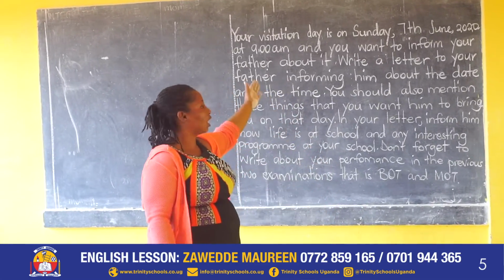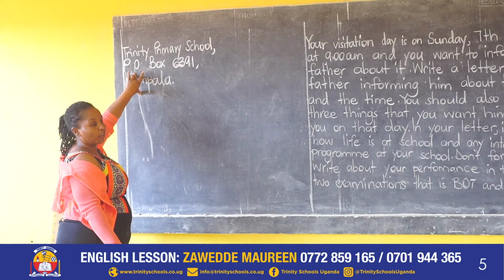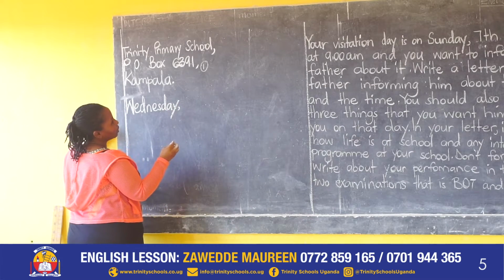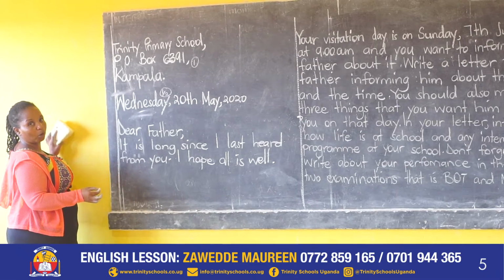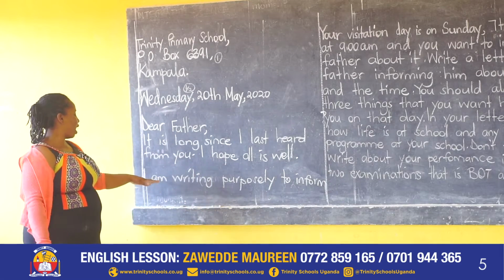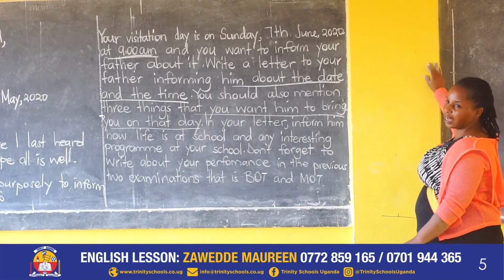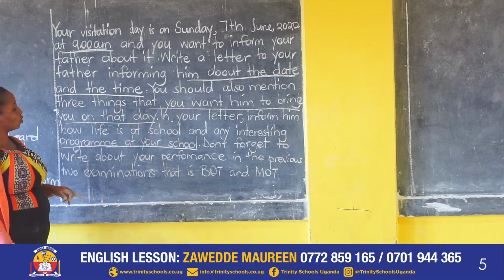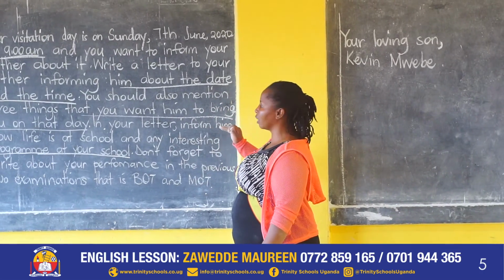English Lesson5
By Zawedde Maureen